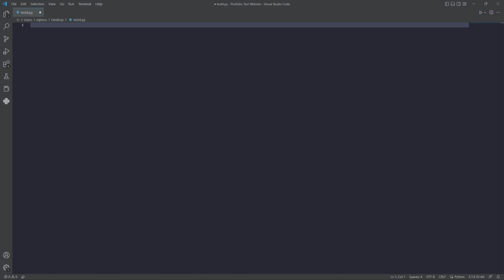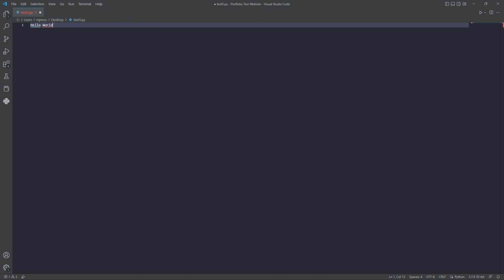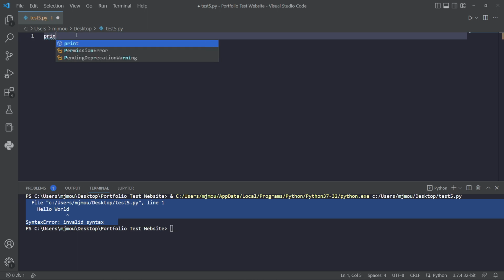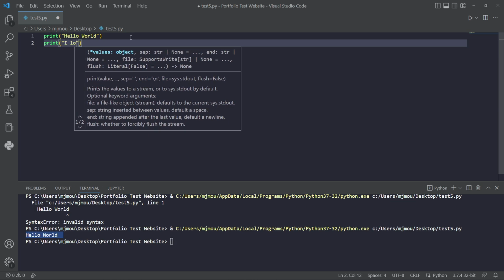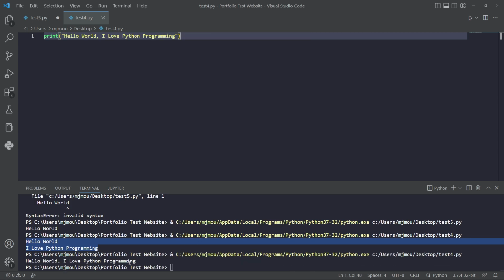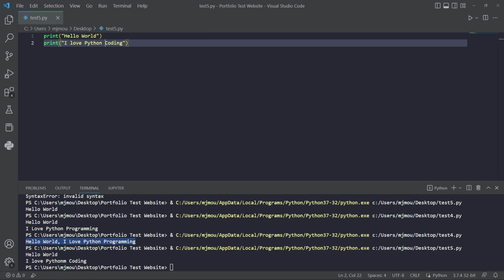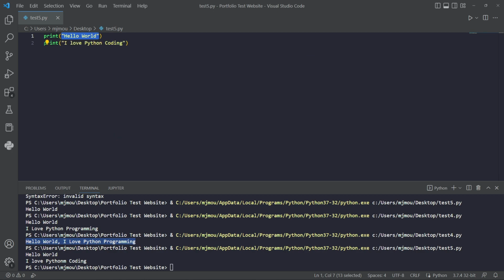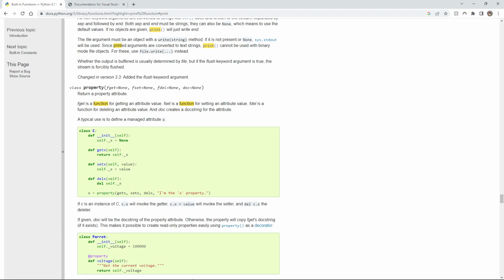How to Make Your First Hello World Program in Python: A Beginner's Guide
Are you new to Python programming and looking to get started with your first program? Look no further! In this video tutorial, we'll show you how to make your first "Hello World" program in Python.

We'll start by introducing Python and its syntax, and we'll show you how to set up your development environment. We'll cover how to install Python, choose a code editor, and write your first program.

Next, we'll dive into the code and show you how to write a simple "Hello World" program. We'll explain each line of code and show you how to run the program. We'll also cover how to debug your program and fix any errors that may arise.

Finally, we'll wrap up the tutorial by showing you some additional resources for learning Python and building your programming skills.

Whether you're a complete beginner or just starting out with Python, this video tutorial will give you a solid foundation for building your programming skills. So, grab your keyboard and join us as we make our first "Hello World" program in Python!